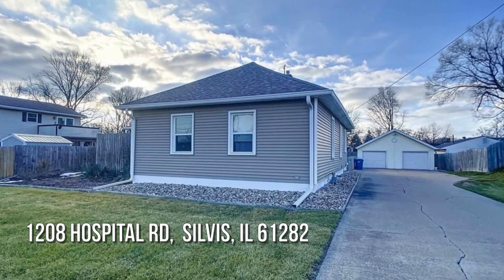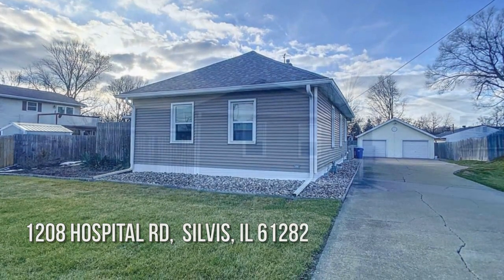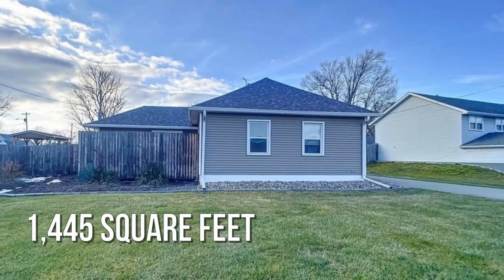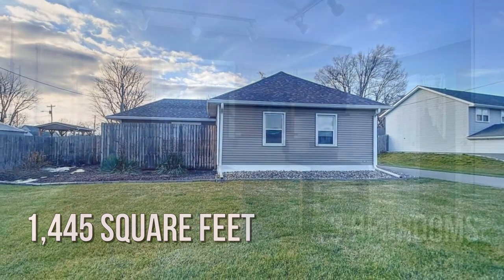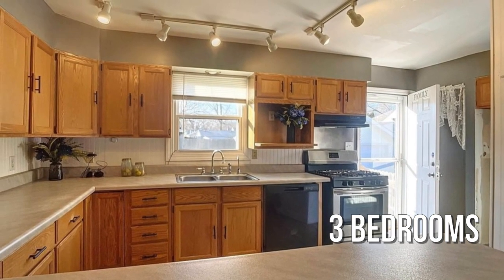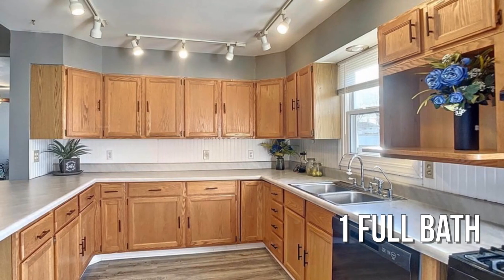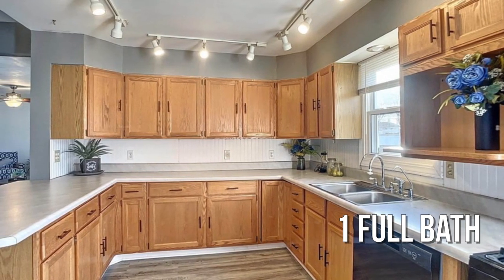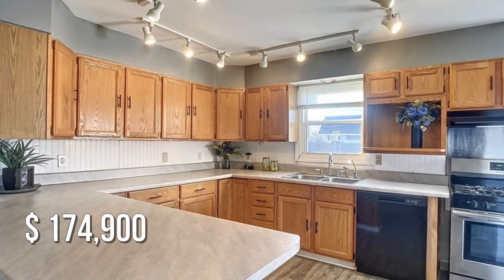1208 Hospital Rd, Silvis, IL 61282 - MLS QC4249239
1208 Hospital Rd
Silvis, IL 61282
MLS QC4249239

Contact Agent:
Rich Bassford CRS., GRI. Melissa Greer, Amanda DuPrey, Rob Bermes, Caley Rumler, Tim Holevoet,  Leann Noack and J.C. Brenny
RE/MAX Concepts